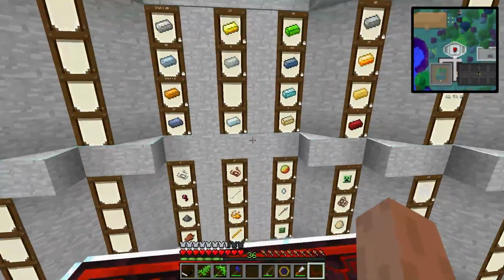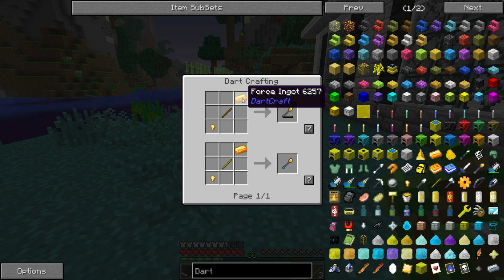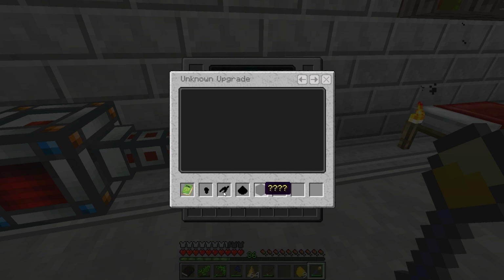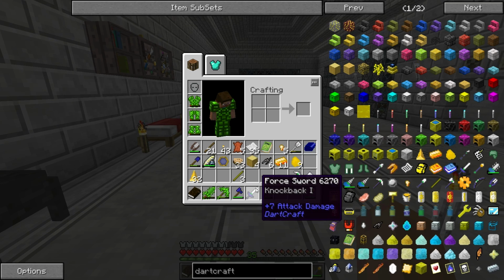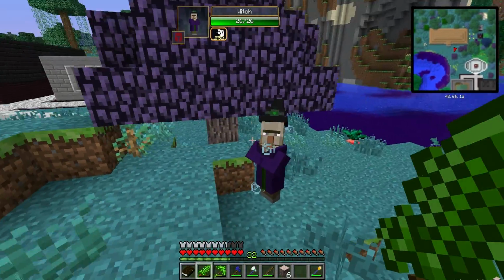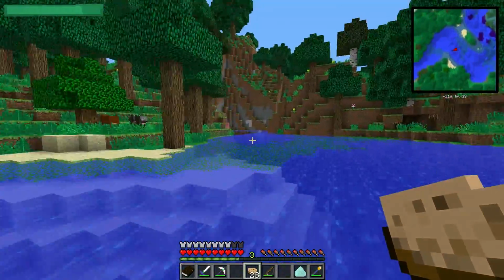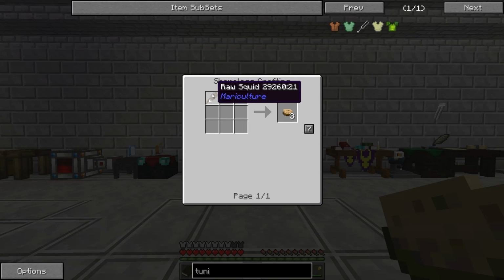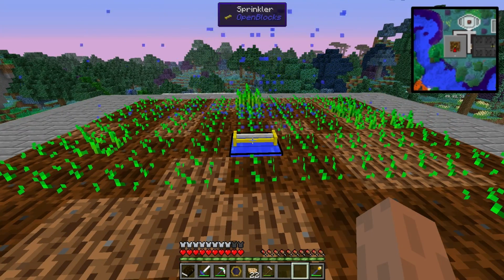Minecraft - Resonant Rise: Episode 10, Speed & Food!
Resonant Rise! The armour is becoming broken! Time for an upgrade with some Dartcraft! Plus I'm starting to get hungry...

Next episode: Next Friday

Song: Monster